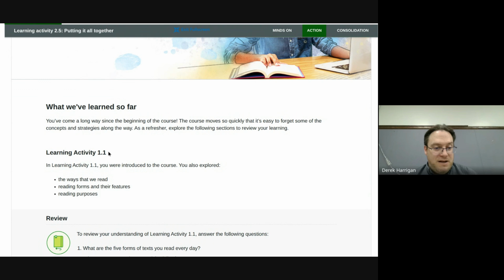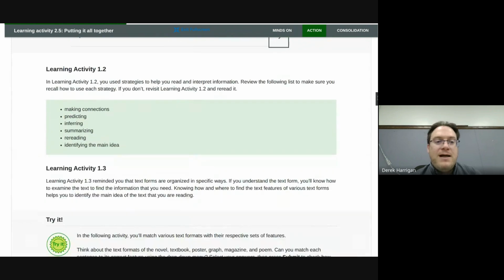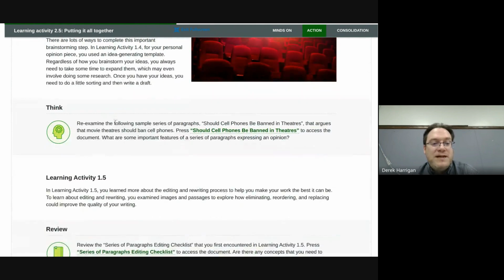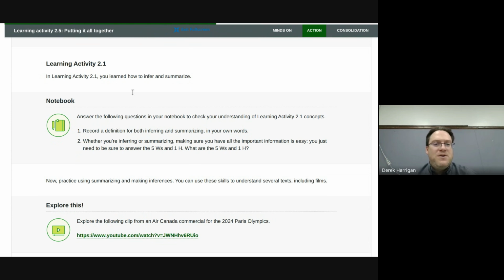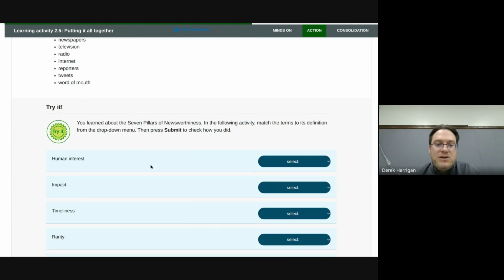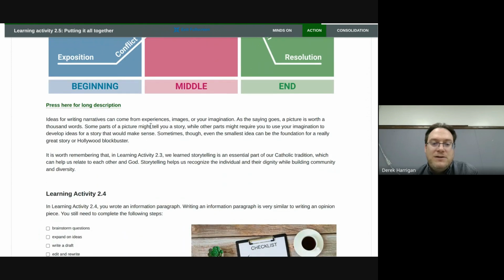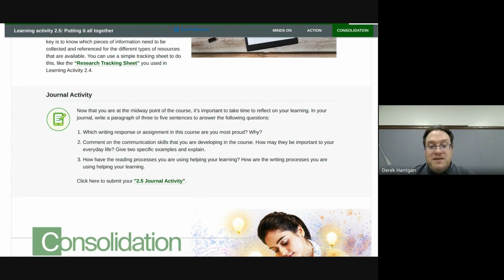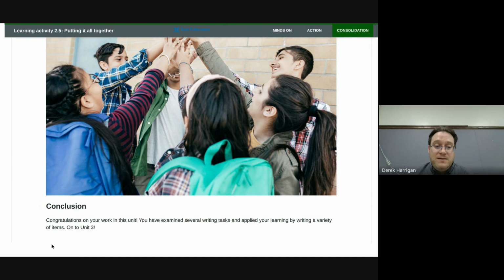OLC4O Unit 2: Activity 5 Video Tutorial